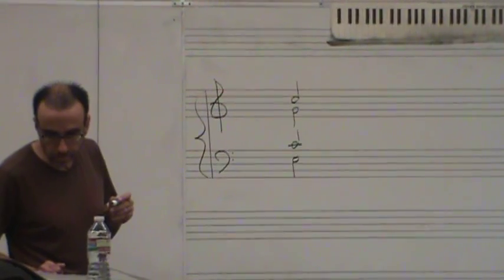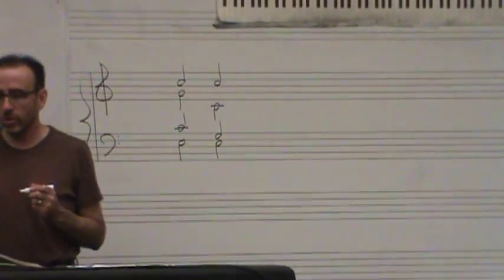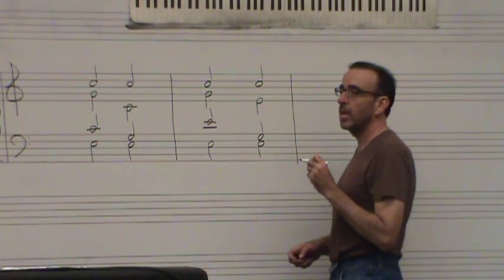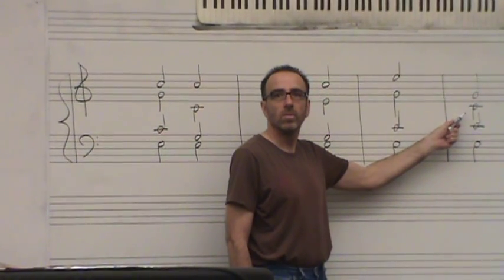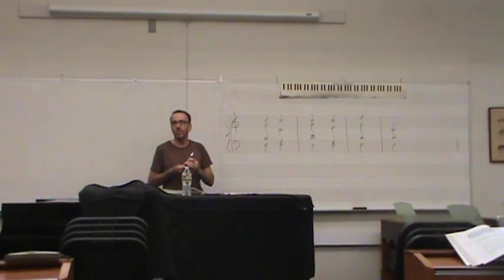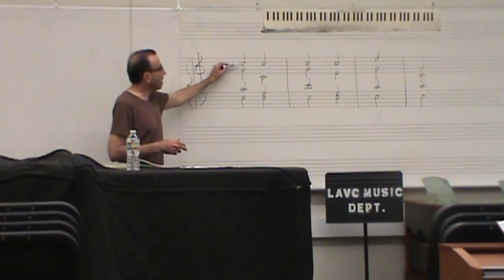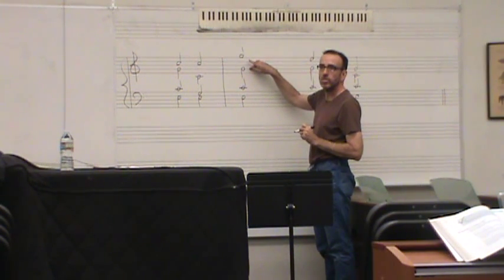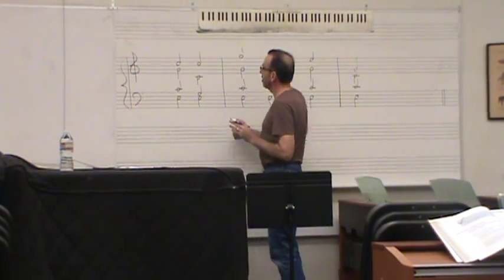Summer Harmony (Day 1) {Part 3} - Voicing and Doubling in First Inversion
Voicing and doubling in first inversion, which has a lot of varieties, and we go over which ones are the best to use. (At 3:35, by accident I dropped the camera grip, by having the movement grips loose on the tripod.)